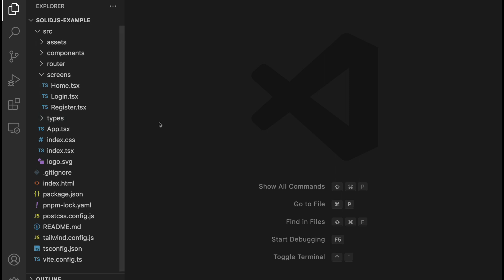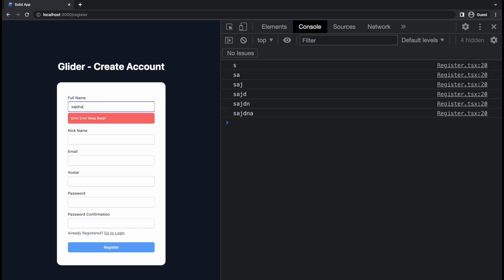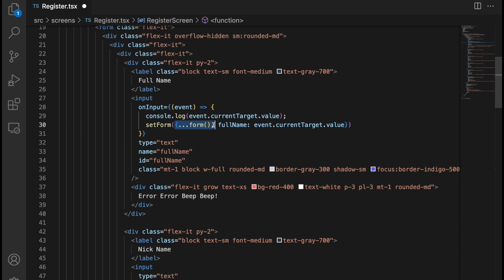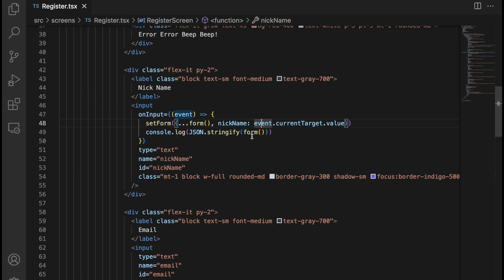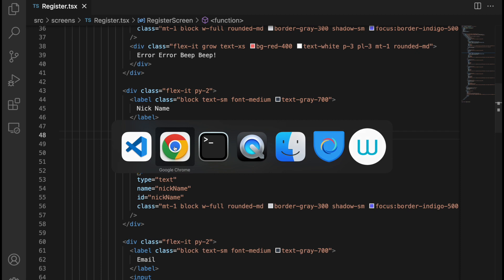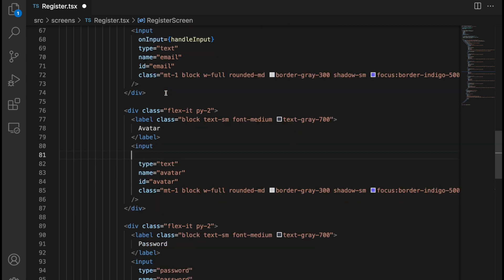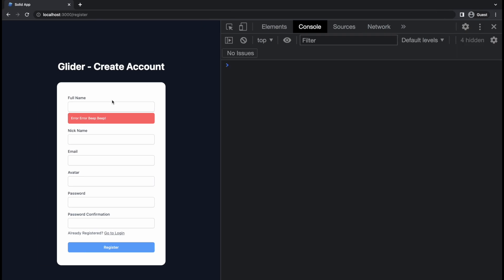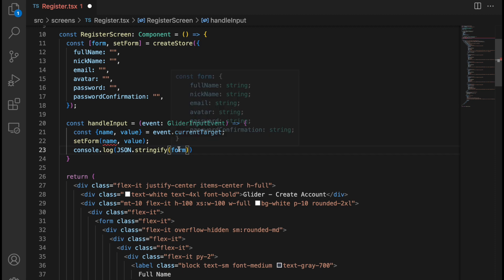Solid JS - Forms in 15 min (Twitter-like App)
This course covers creating a Twitter-like application with Solid JS and minimal 3rd party dependencies. Almost every feature is made from scratch without any dependency package. This covers - Form Validation, Pagination, Modal, Popups,  Snackbar, and more.

The course covers the explanation of Solid JS library API by working on an actual project. This course will give you the confidence and skills required to start any project.

Students should have basic javascript knowledge to start working on this course.

What is Solid JS?

Solid JS is a reactive UI library inspired by React JS. It utilizes Component-like architecture, reactive data binding, and JSX.

Every Component executes once, and the Hooks and bindings execute many times as their dependencies update.

Solid follows the same philosophy as React with unidirectional data flow, read/write segregation, and immutable interfaces. It, however, has an entirely different implementation that forgoes using a Virtual DOM.

TypeScript is an open-source language that builds on JavaScript, one of the world's most used tools, by adding static type definitions.

Students will build a Twitter-like app from scratch - the HTML layout part is not part of the course (This will be provided in the course materials to save time and focus purely on Solid JS). The focus of this course is coding and not writing HTML content.

You will learn how to use Typescript language - a superset of Javascript providing additional features and a static type checker.

The course starts with the preparation of the base layout of the application. All designs - images, and content are provided by the instructor.

Content can be briefly summarized in these points:

Layout preparation - A few lectures to prepare the HTML for your application. Separation of layout into the Solid JS components.

Solid JS Router - This part explains how to create a "multi-page" application. Students will learn how to create a routing with different routing strategies and navigation to the routes. Covers the creation of Profile, Login, and Register pages.

Signals & Reactivity - Explains how to create and manage reactive data with createSignal and stores.

Lifecycle function - How to use onMount and onCleanup

Auth Forms - Students will learn how to create a reactive form and bind the data to form inputs.

Custom Form Validation - Covers creating a custom input/form validation and error handling from scratch.

Firebase/Firestore - Initialization of Firebase application (data storage)

Hook Functions - Important part of the projects. Allows the feature-related code to be separated into its context.

Authentication - This part covers creating a login, register, and logout functionality. Students will learn how to authenticate a user upon the application visit.

Provider and Context - This creates a provider component, which can hold the data on the root level and provide them to underlying components.

Snackbars - App-wise functionality created with Provider to display any message as a toast popup.

Glide Creation - Covers how to create a new glide and display it on the main page. From this point on, students will often work with Firebase/Firestore.

Display Glides from Following - Subscription (Following) to other users will allow seeing the Glides (messages) they post.

Paginate Glides - It would be inefficient to fetch/display all of the glides on the initial load. Students will learn how to implement their lazy loaded pagination when data are loaded as the users browse the application.

Create Sub-Glides - It's essential to have a way to respond to glides. This feature enables a user to create subglides, which is an answer to the glide.

Modal Messenger - Students will learn how to create a modal component from scratch. This will be used to display a messenger component on any page.

Deployment to Vercel - Finally, the application will be live hosted on Vercel. Anybody on the internet will be able to visit your application.

While working on the features above, the students will learn and understand Solid JS features. They will know how to architecture applications and will be able to create their applications with Solid JS.